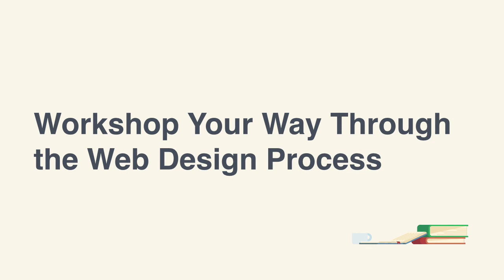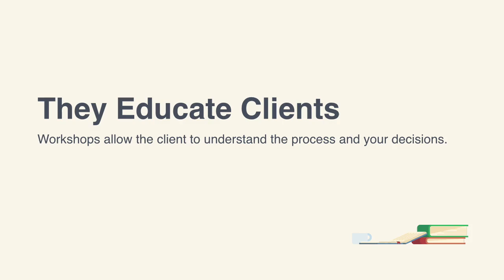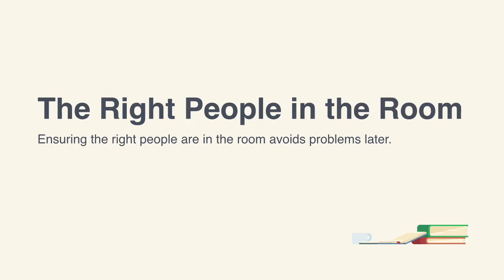Workshop Your Way Through the Web Design Process: Introduction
Lesson 1 of 7, a Tuts+ course on Workshop Your Way Through the Web Design Process taught by Paul Boag. Become a Tuts+ member to get access to hundreds of new courses and eBooks!